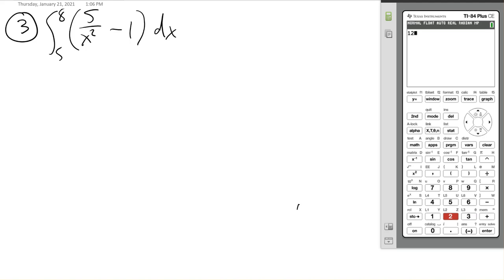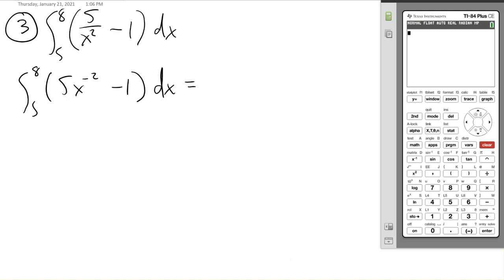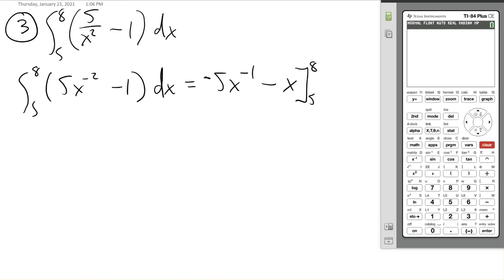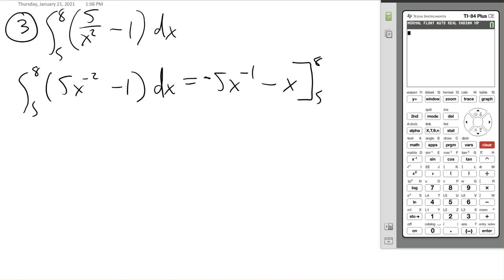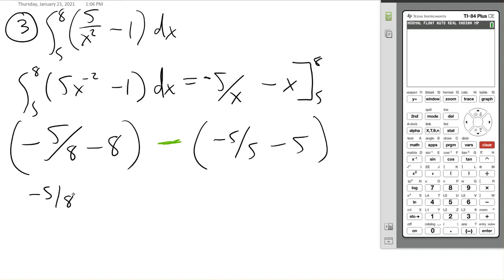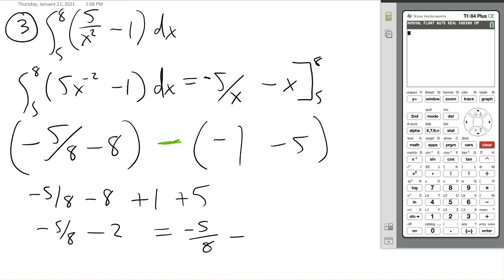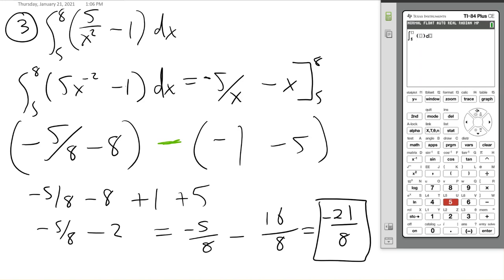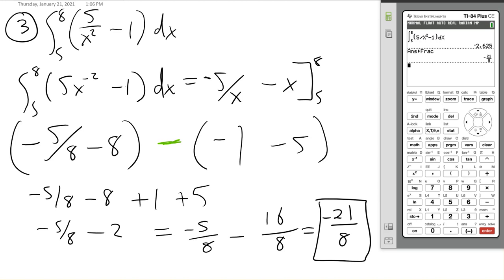CalAB - WebAssign 5.4 - #3